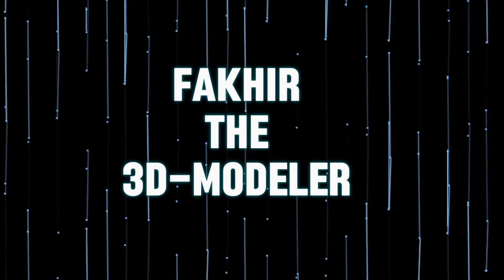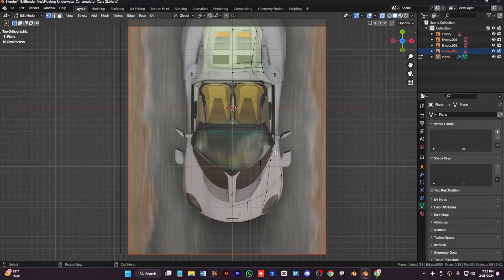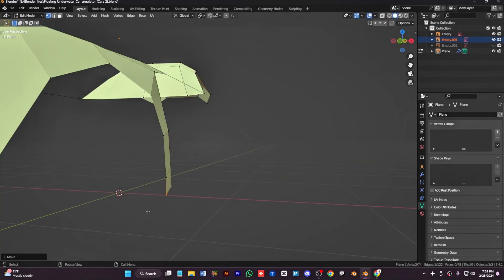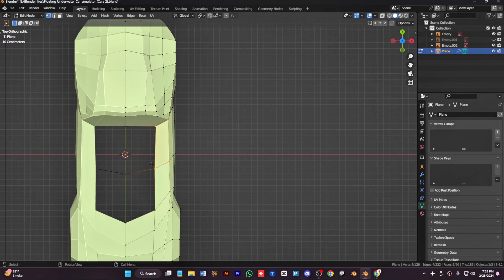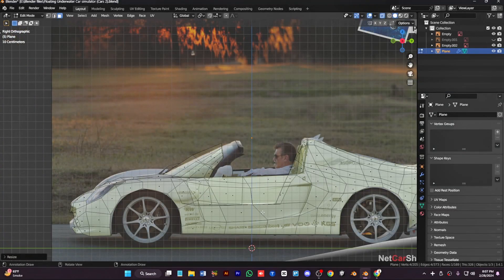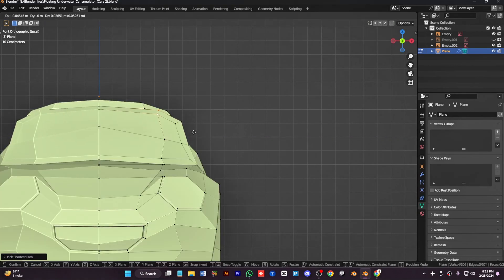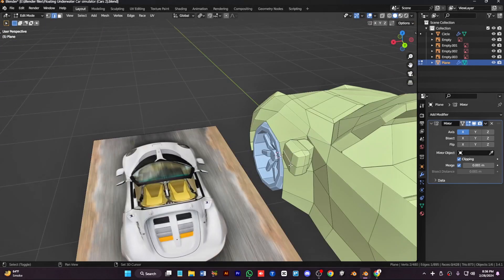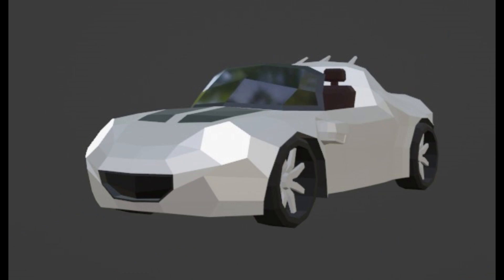Squba Car Modeling: Low poly 3D Art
how to make low poly cars in blender

For references (Pureref).